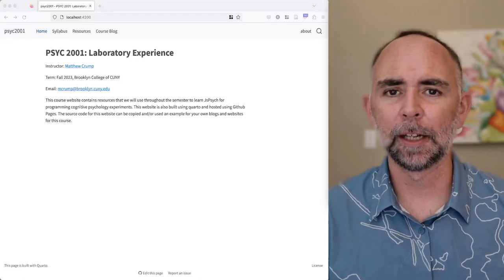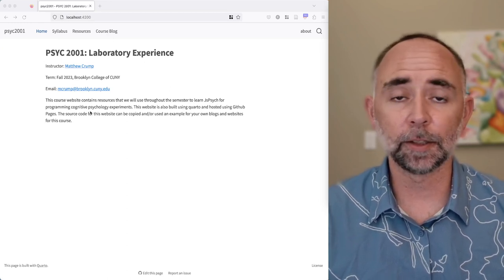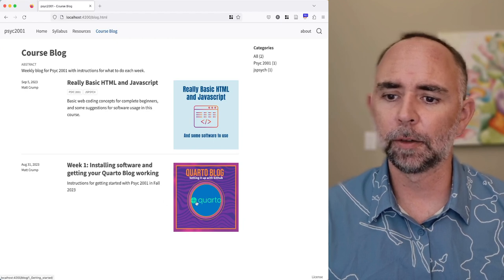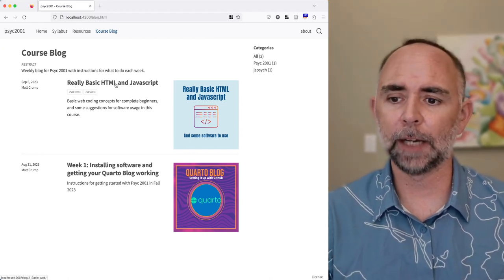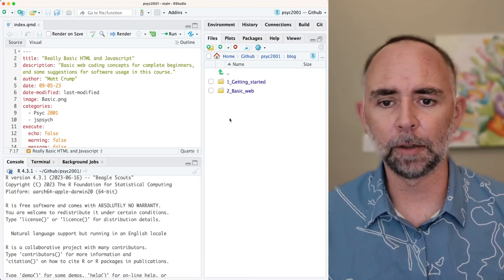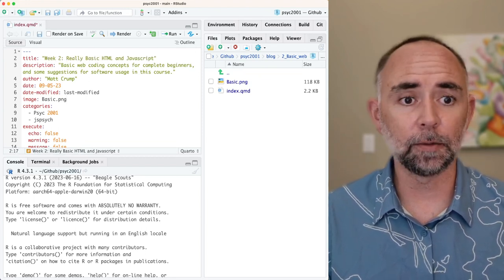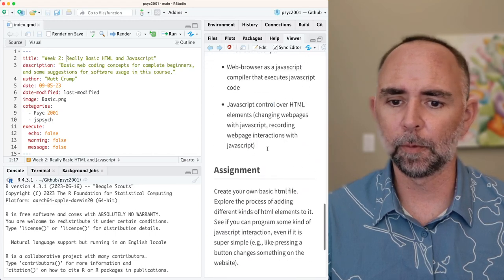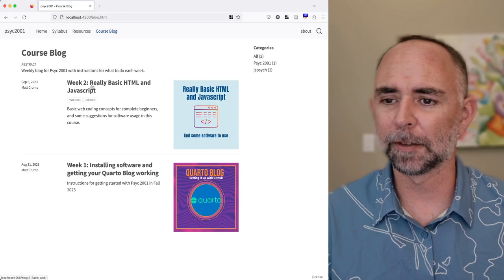Psyc 2001: Basic html and javascript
For students in a course learning to program cognitive psych experiments for the web. This video overviews basic interactions with html and javascript for complete beginners using R Studio.